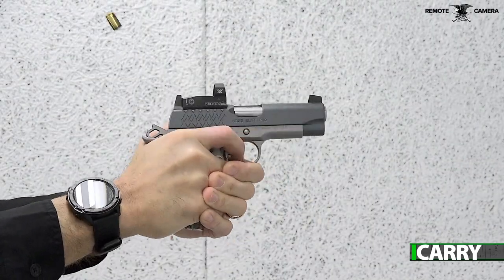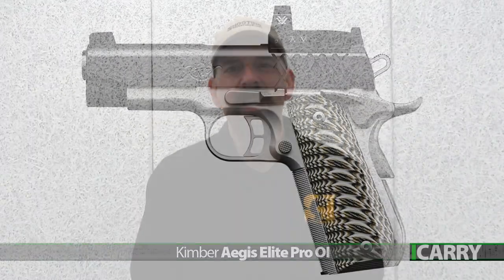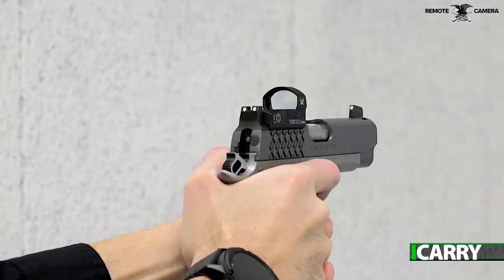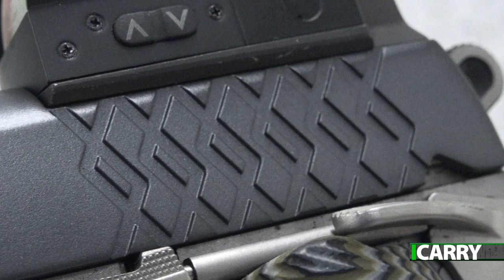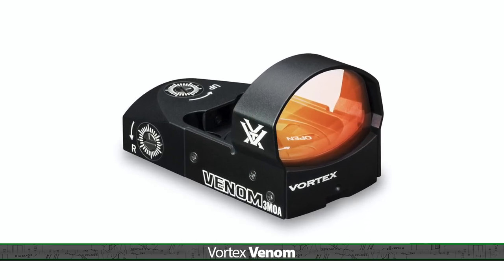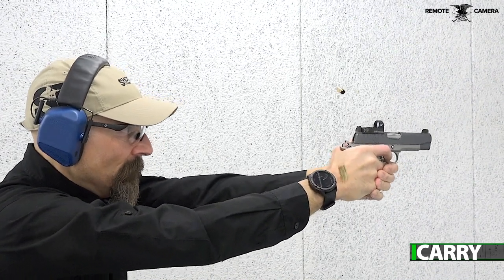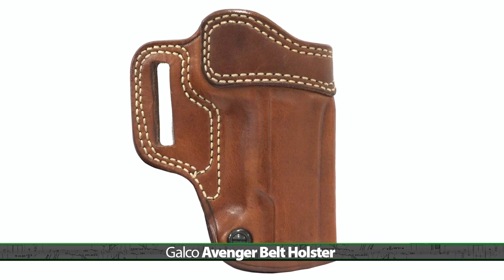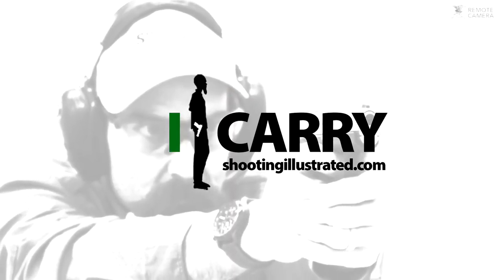I Carry: Kimber Aegis Elite Pro OI 1911 Pistol in a Galco Holster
In today's episode of "I Carry," we have a Kimber Aegis Elite Pro OI 1911 pistol with a Vortex Venom red-dot sight carried in a Galco Avenger leather holster.